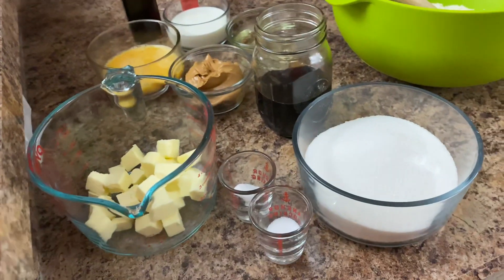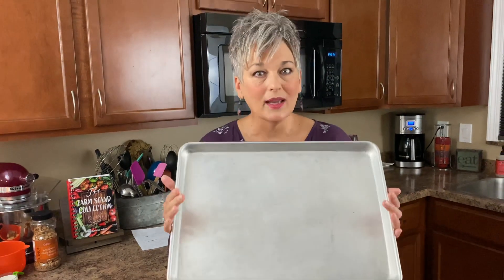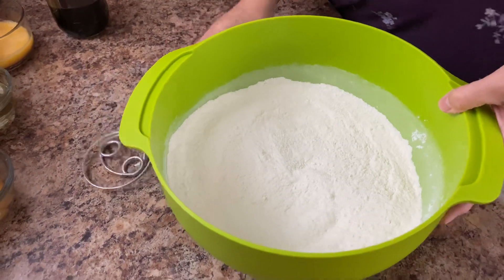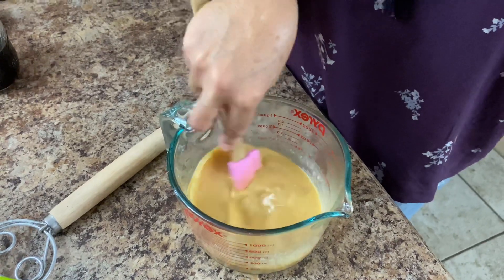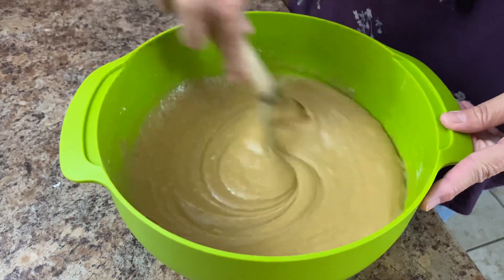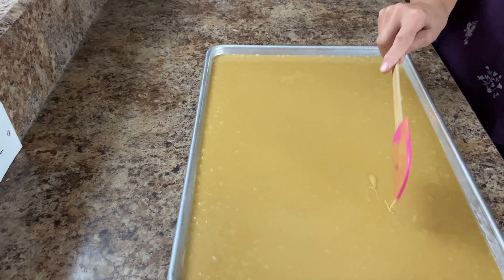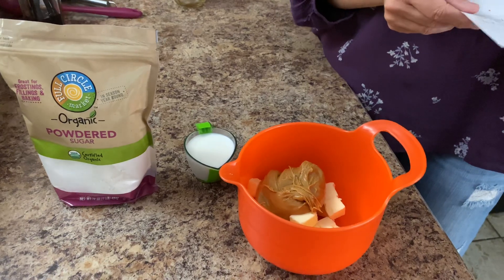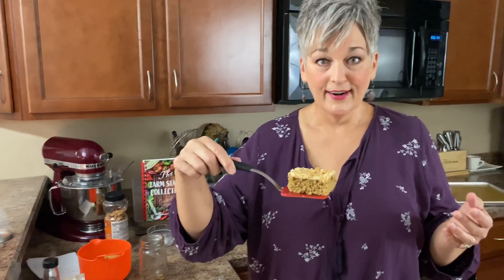PEANUT BUTTER CAKE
TRIPLE THREAT PEANUT BUTTER CAKE

2 cups all purpose flour
2 cups sugar
1 tsp baking soda
1 tsp salt
1 stick ( 8 Tablespoons) unsalted butter
1/2 cup creamy or crunchy peanut butter
1/3 vegetable oil
1 cup cold coffee
2 large eggs, beaten
1/2 cup half in half
1 tsp vanilla
1/2 tsp butter flavoring, optional
FROSTING
1/2 cup unsalted butter
1/2 cup creamy peanut butter
6 Tablespoons milk
1 tsp vanilla
3 cups powdered sugar
1/3 cup crushed dry roasted peanuts

Lets Make It-

Preheat oven to 350.  Spray a 12x17 inch sheet pan with non stick spray.  Set aside.

In a large bowl add the flour, sugar, soda and salt.  Whisk to combine.  Add butter to a small dish and melt in the microwave, add peanut butter and vegetable oil.  Blend till smooth.  Add to the dry ingredients along with the coffee, eggs, half n half, vanilla and butter flavoring.  Combine with a spoon till smooth and transfer to the prepared sheet pan.  Bake for 20 minutes.  Remove from oven and make the frosting.

To a small saucepan, add the butter and peanut butter, bring to a boil, remove from heat and add the milk, vanilla and powdered sugar. Beat till smooth. If too thick to pour, add a bit more milk to thin out. Pour over the warm cake and sprinkle with the crushed peanuts and let completely cool to room temp. Cut into pieces and serve. This cake also freezes well. Remember .food is for sharing...give a few to your neighbor! 😉